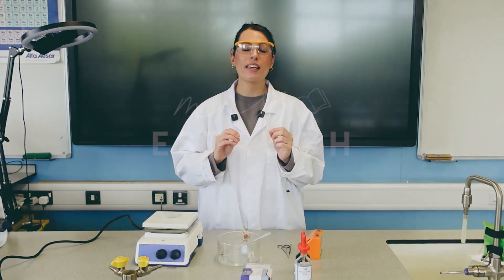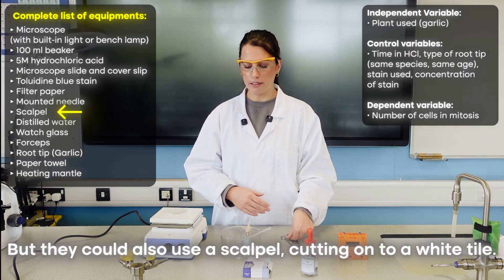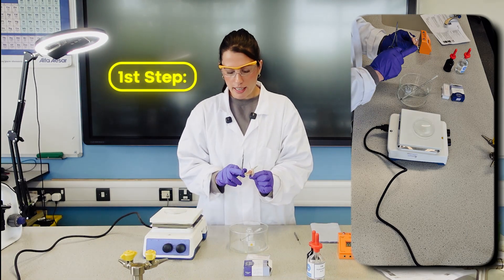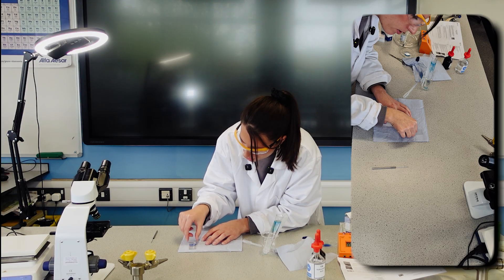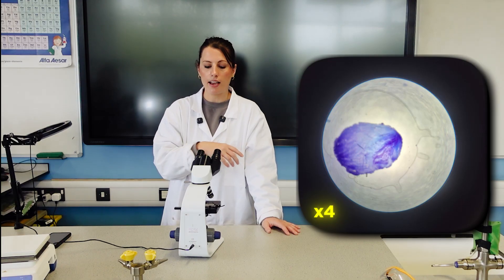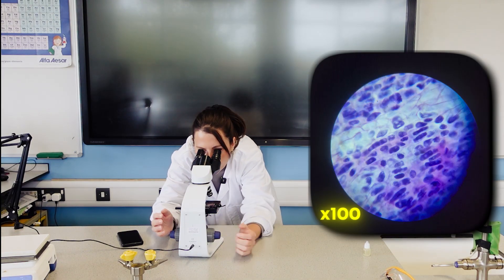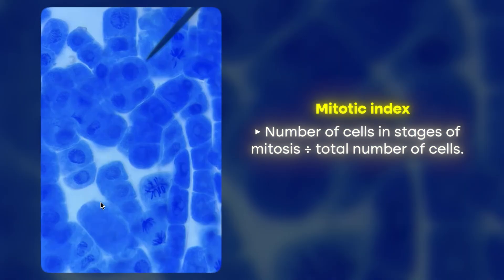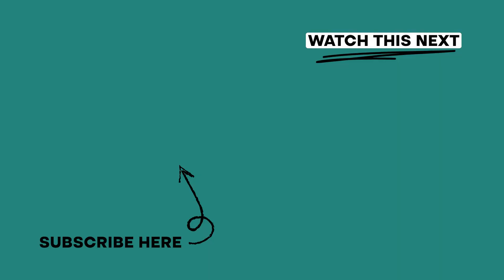A-Level Biology Required Practical 2 | How to Prepare a Root Tip Squash for Mitosis (AQA Biology)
Get your students to pass the required practical competency and gain more marks in the exam for this practical.

Required Practical 2 for AQA A-Level Biology with this complete step-by-step guide!

In this video, I show you how to prepare a stained squash of plant root tips to observe mitosis under a microscope and calculate the mitotic index.

You’ll learn:
✅ The full method and equipment list
✅ The purpose of the acid, stain, and squash technique
✅ Common exam questions and mark scheme answers
✅ Top tips for seeing mitosis clearly under the microscope
✅ How to calculate the mitotic index accurately
✅ Common mistakes teachers and students make—and how to avoid them

🎓 Download the free Required Practical Guide (equipment list, method, risk assessment, troubleshooting tips and exam questions)

Purchase the AQA Required practical Workbook for your students and staff

📘 Perfect for:
•  Teachers setting up this practical for the first time
•  AQA A-Level Biology teachers (and students)
• OCR Biology A teachers (and students)

📚 Biology Lesson Resources
Need high-quality, ready-made Biology resources? Save time and deliver impactful lessons with my expertly crafted materials!